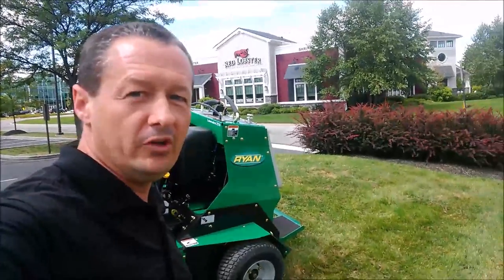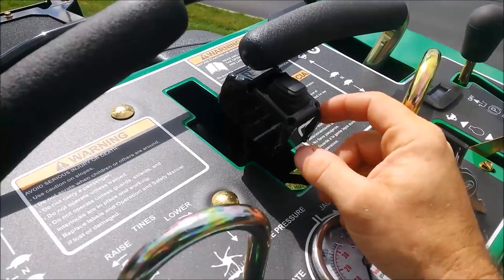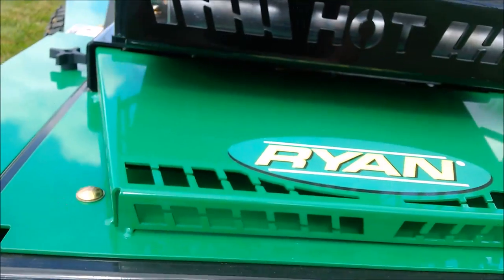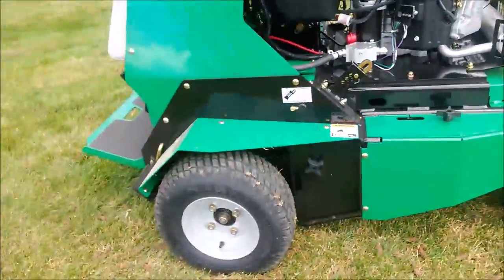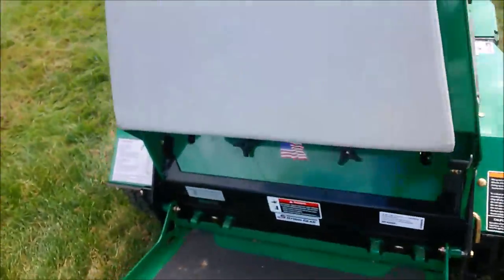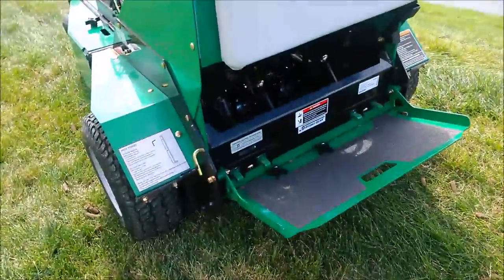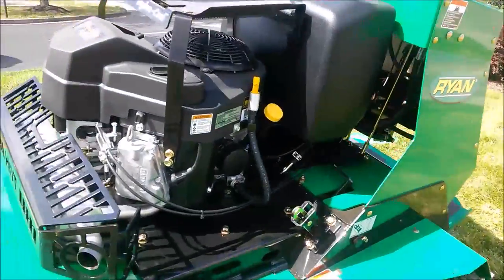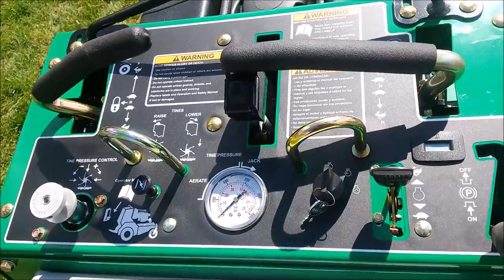Ryan ZTS First Review - Stand on Zero Turn Aerator VS Exmark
Ryan ZTS stand on aerator review. Compare and contrast with the Exmark 30" stand on aerator.  Showing features, differences, pros - and cons. LawnAeration.com has been aerating for nearly 20 years and have tried, owned, and used nearly every brand and style of aeration equipment.